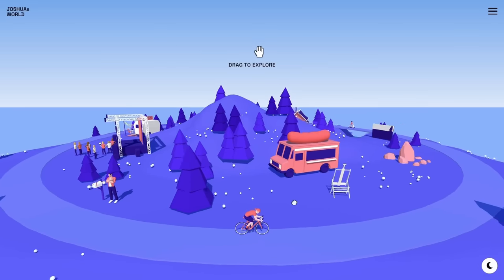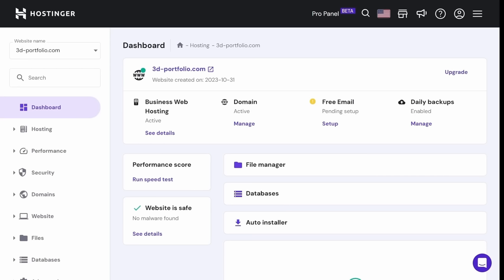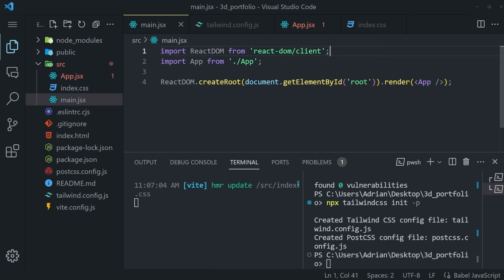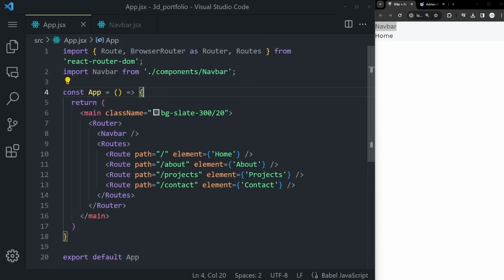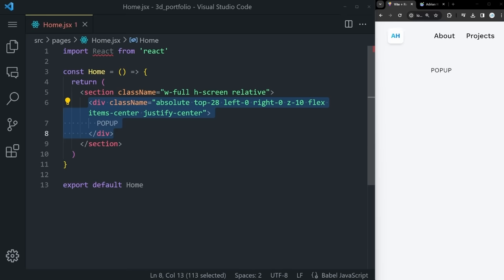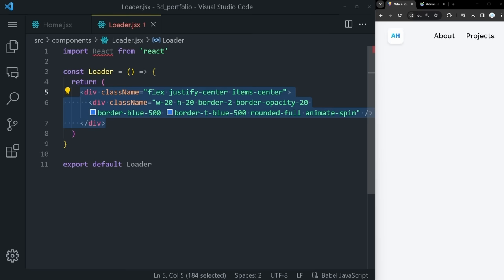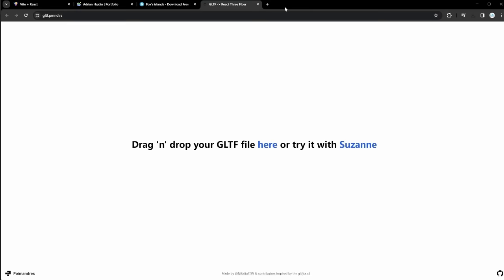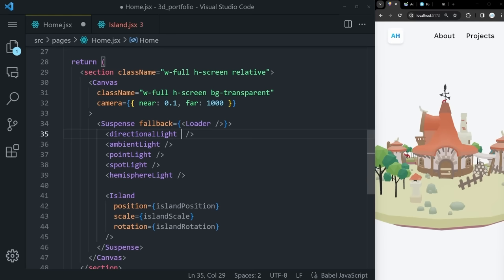Build and Deploy an Amazing 3D Developer Portfolio in React with Three.js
Let's build a cool 3D website together! You'll learn how to make a portfolio with fun interactive parts, like a floating island and a fox that moves when you type. It'll allow you to show off your skills and get a job!

🌟 Become a top 1% Next.js 14 developer in only one course

Time Stamps 👇
00:00:00 - Intro
00:06:35 - Setup
00:18:58 - Navbar
00:25:17 - HomePage
00:36:05 - Island
00:48:26 - Sky
00:50:42 - Rotation, Bird & Plane
01:27:19 - Popups
01:36:40 - Contact
01:44:14 - Email.JS
01:54:11 - Fox
02:08:04 - Alert
02:13:34 - About Page
02:30:32 - CTA
02:32:44 - Fix Plane and Keyboard handle
02:34:58 - Projects Page
02:44:35 - Adding Sound
02:50:24 - Deployment